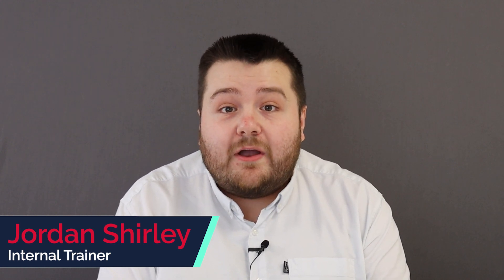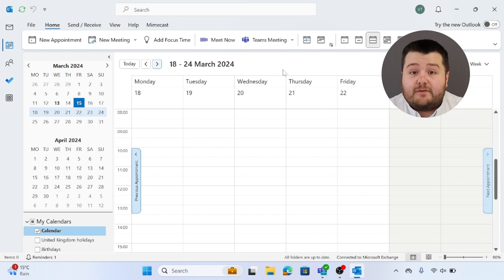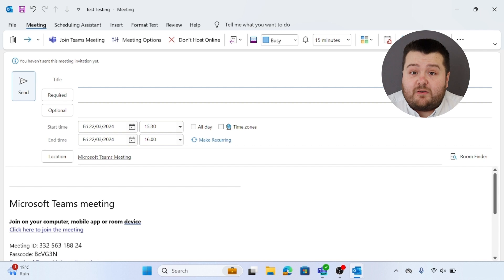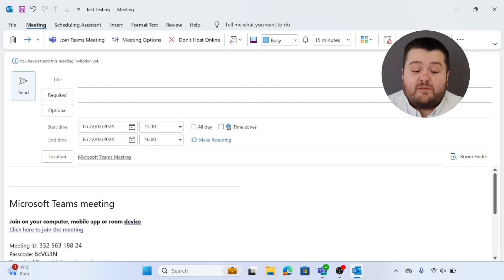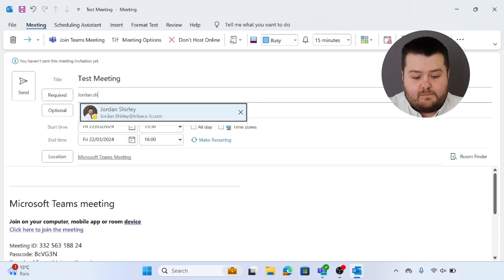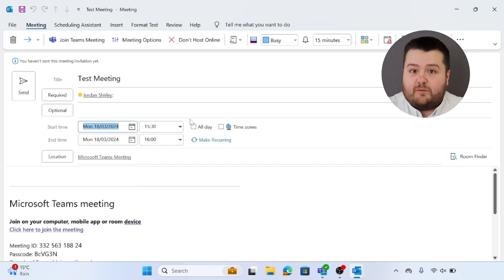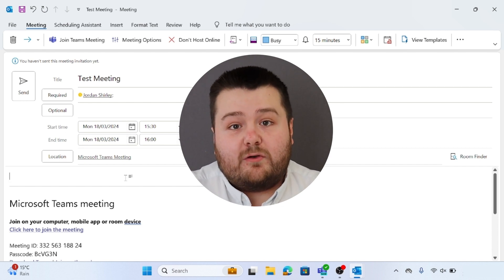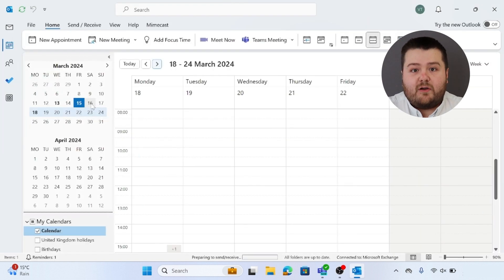Complete Tutorial: Scheduling Meetings in Outlook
In this comprehensive tutorial, we guide you through the process of scheduling meetings in Outlook, step by step.

Whether you're a beginner or looking to refine your skills, this video covers everything you need to know to efficiently set up meetings in Outlook. Learn how to navigate the interface, choose meeting participants, select the perfect time slot, and send out invites seamlessly. By the end of this tutorial, you'll be a pro at scheduling meetings in Outlook, saving time and increasing productivity.

Watch now to streamline your meeting scheduling process!